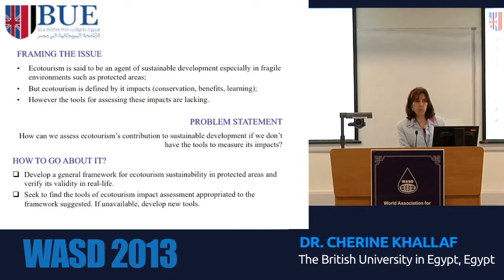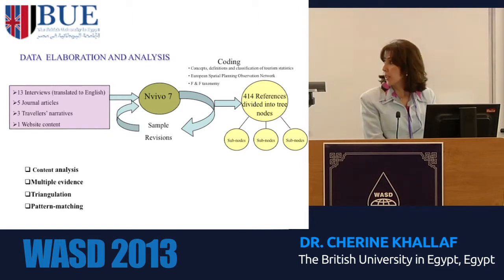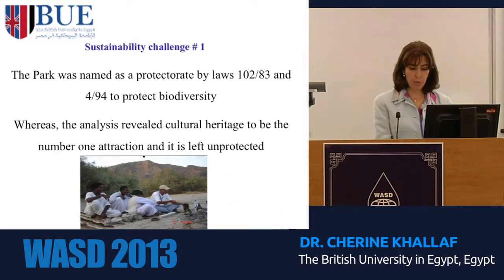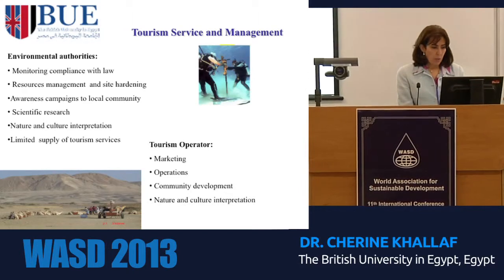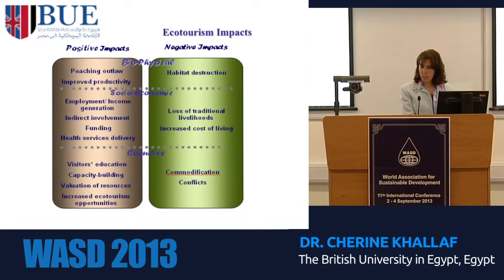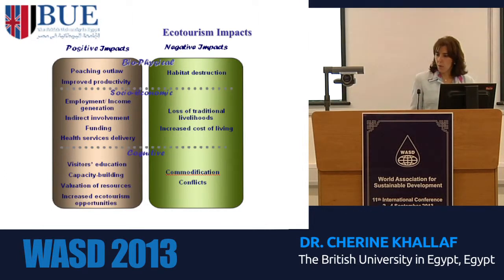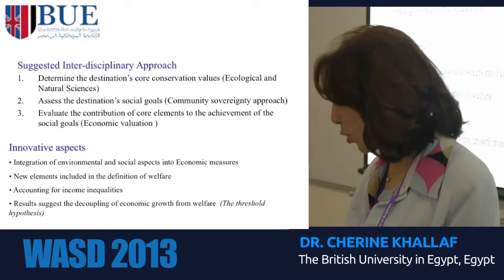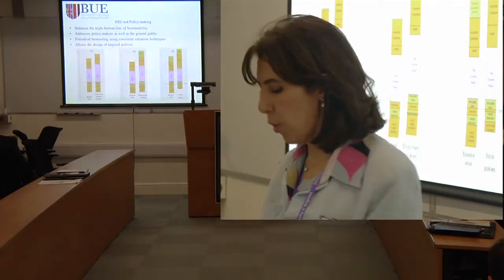DR CHERINE KHALLAF